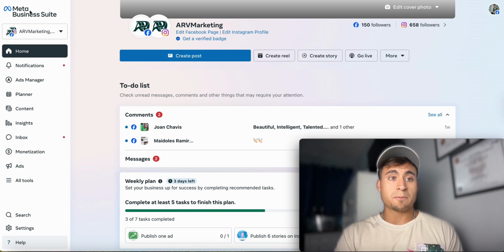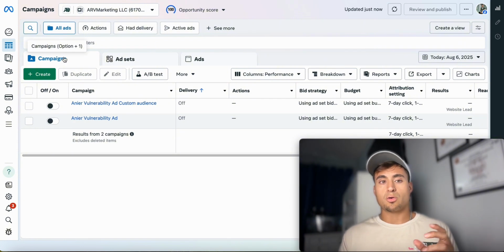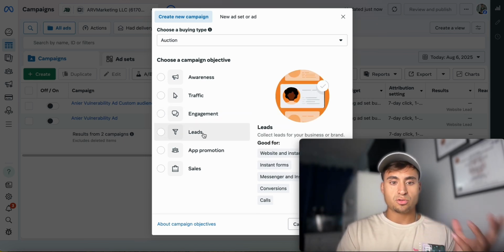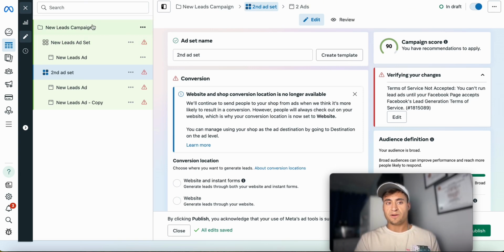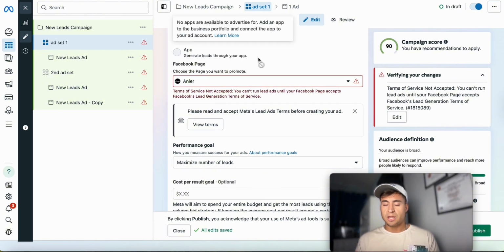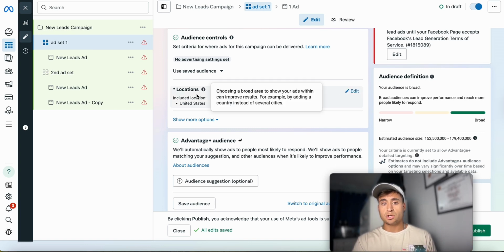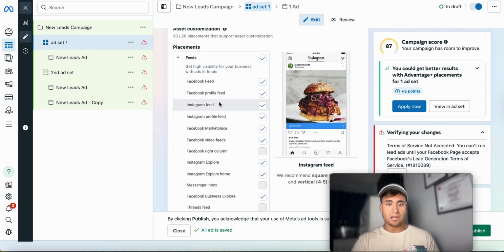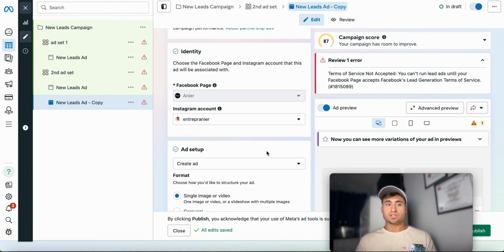Mastering Facebook Ads: Meta Ads Manager Overview for Beginners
In this video, I break down everything you need to know about Meta Ads Manager—how it works, what each section means, and how to start running effective Facebook and Instagram ad campaigns. Whether you’re just starting out or looking to sharpen your ad strategy, this video will give you the clarity you need to use Meta’s ad tools confidently.

🔍 What you’ll learn:
 • Overview of Meta Ads Manager dashboard
 • Key campaign objectives and when to use them
 • Targeting tools and custom audience setup
 • Budgeting, bidding, and ad placements
 • Tips for ad creative and performance tracking

If you’re a business owner, content creator, or digital marketer, mastering this platform is a game-changer.

→ Work with me: ARVMarketing — Full-service marketing solutions